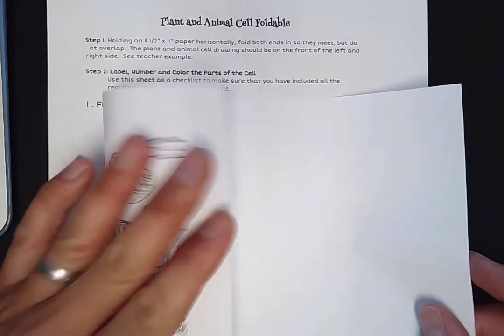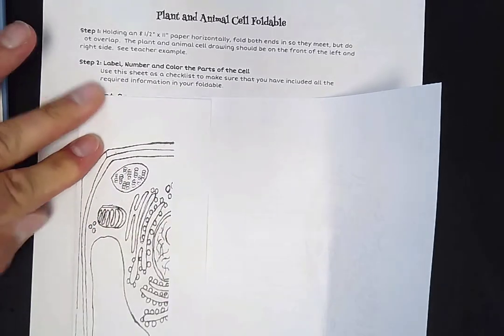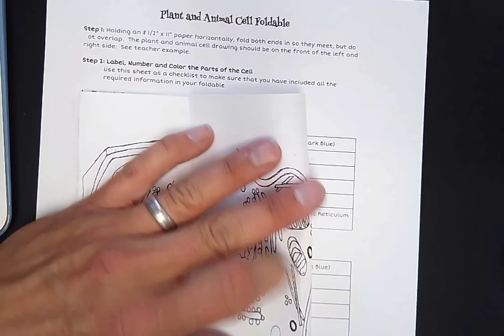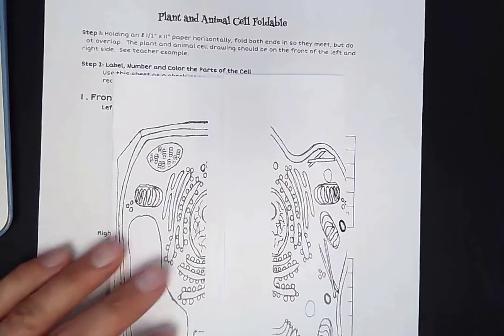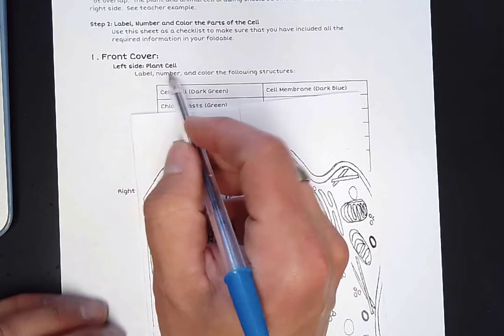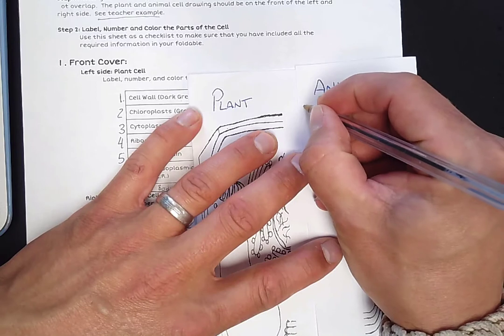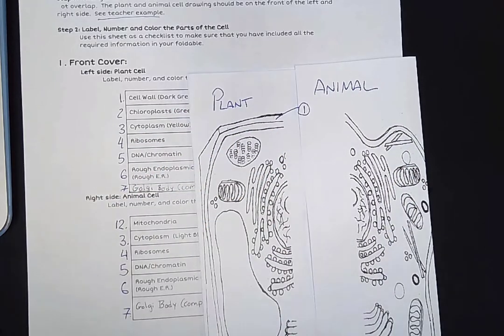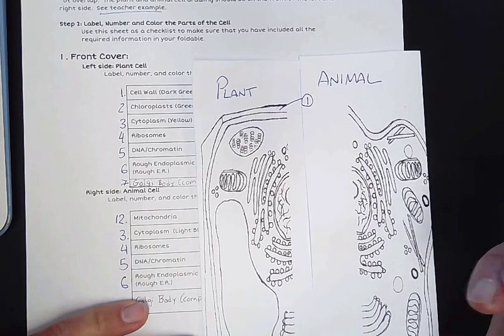Cell Foldable Help Video Part I